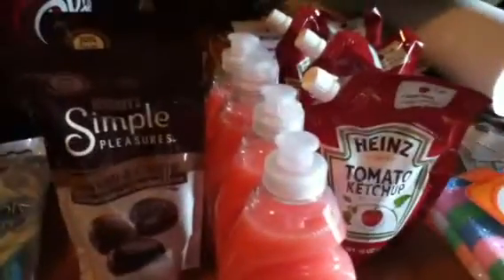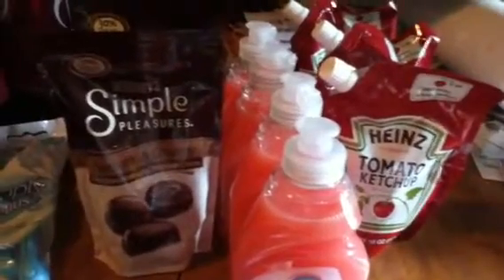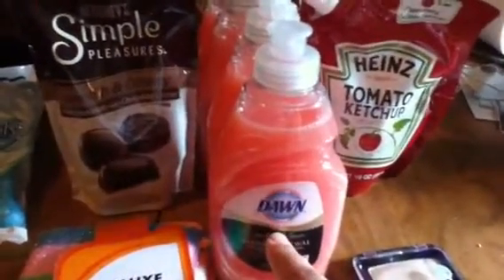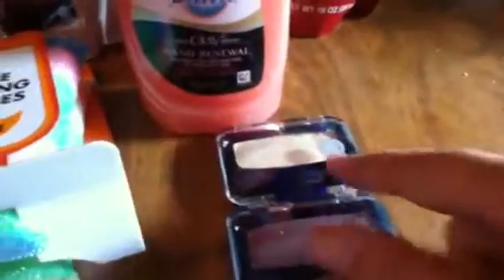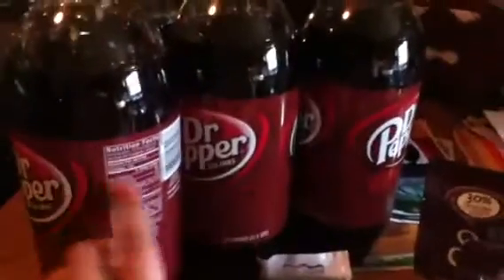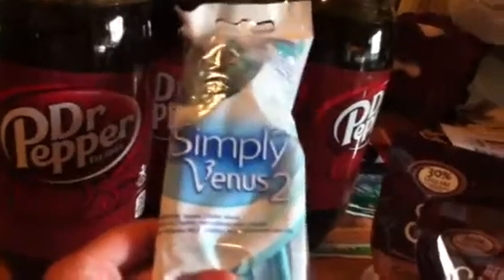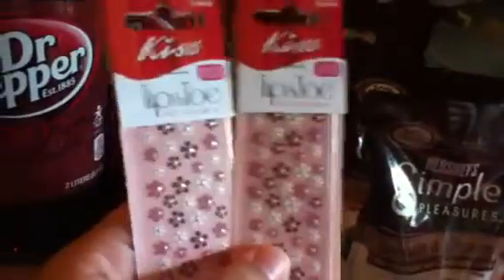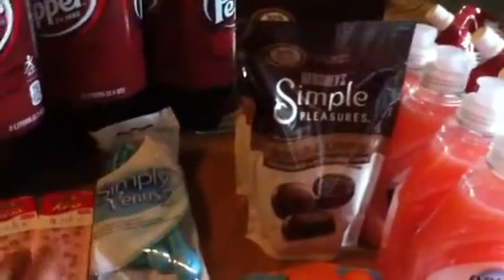Cvs & DG couponing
I didn't get anything from my plan vid because they didn't have anything from my list, go figure I'm gonna try again tomorrow